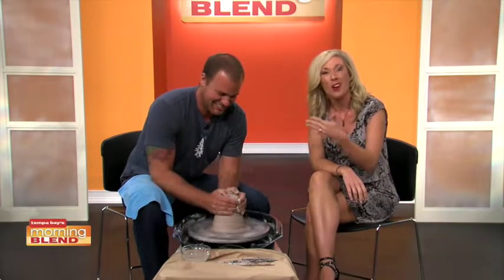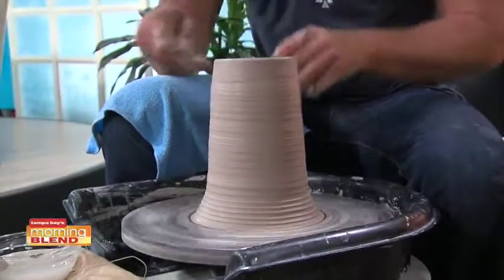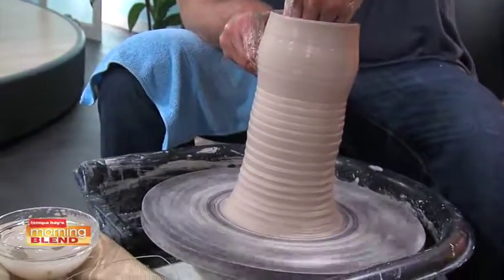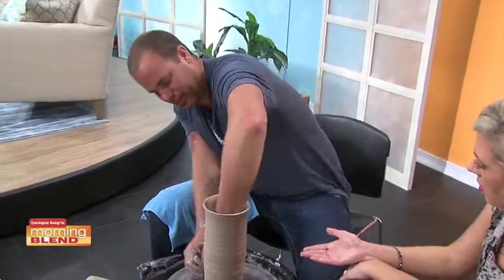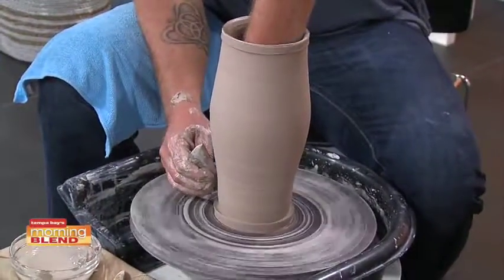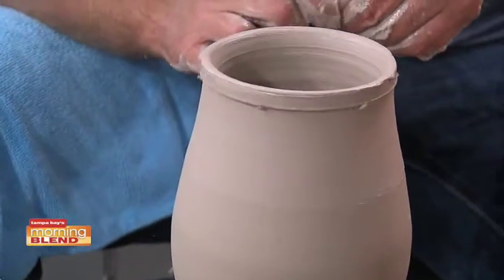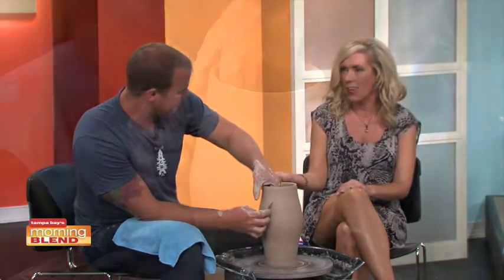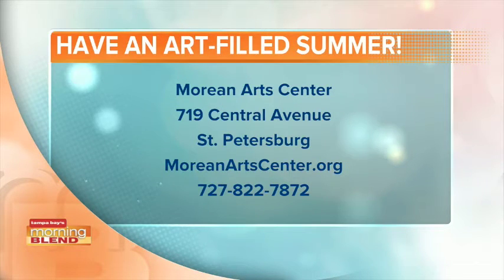Morean Arts Clay Studio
How to throw clay!